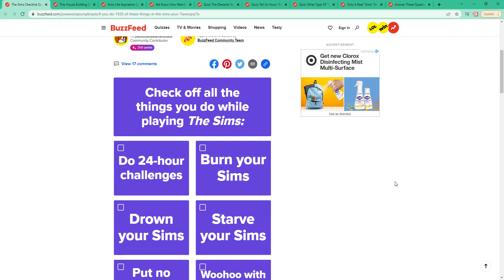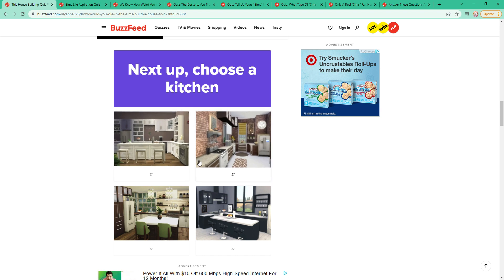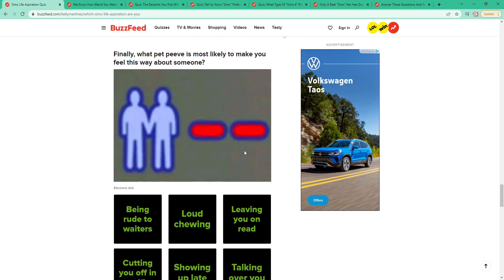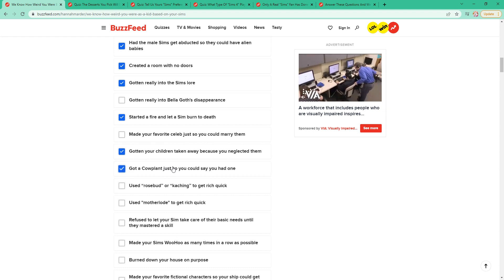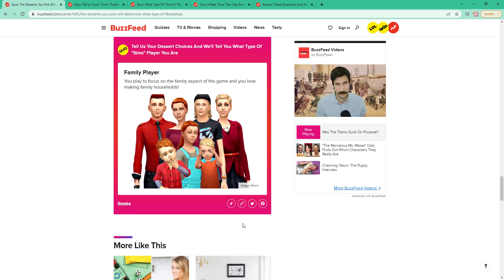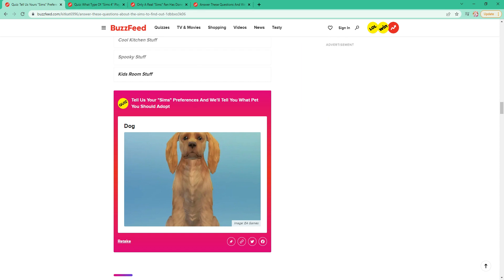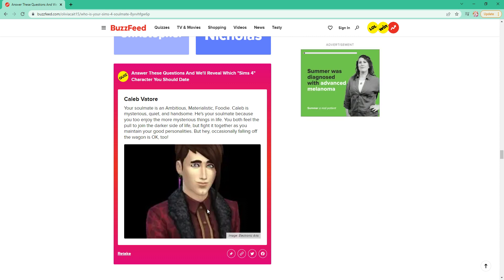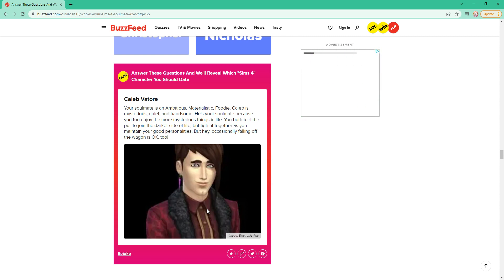Trying Sims 4 quizzes for the FIRST time!